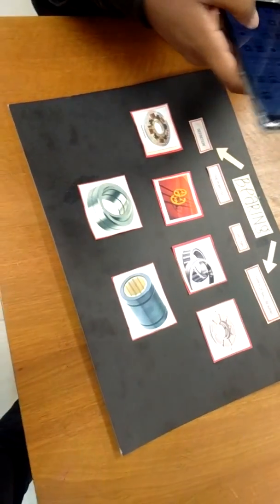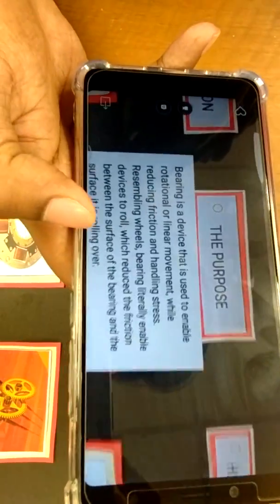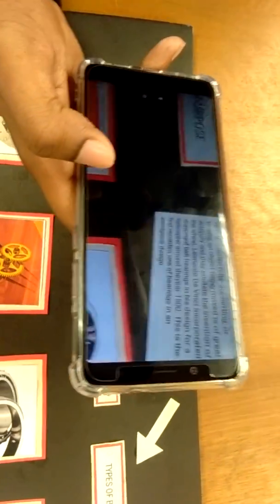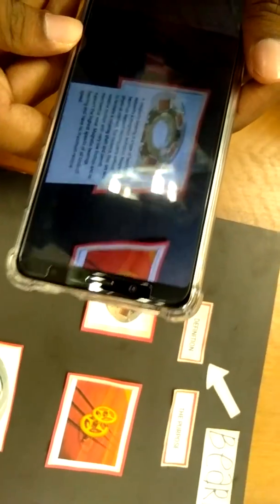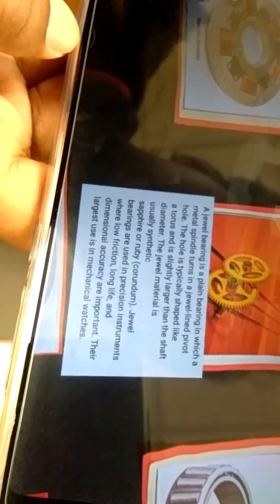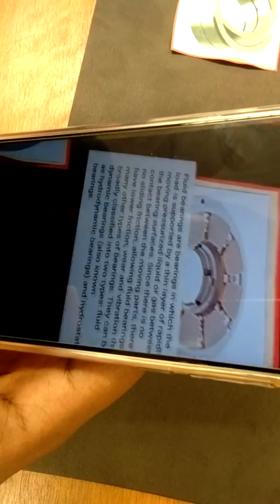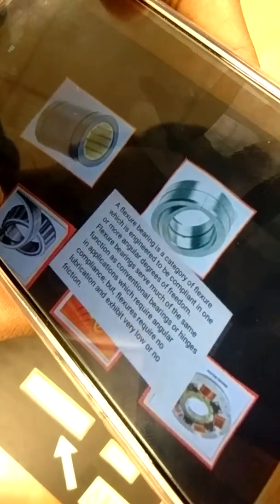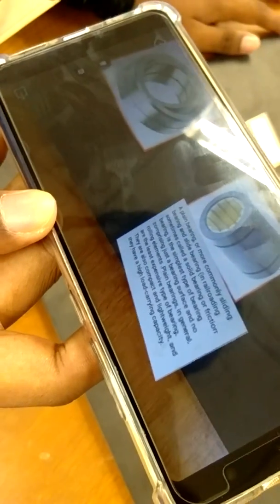What is bearing? Let's study 🤓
CAAM MODULES ✈️✈️✈️
DWM 2062- MATERIALS AND HARDWARE